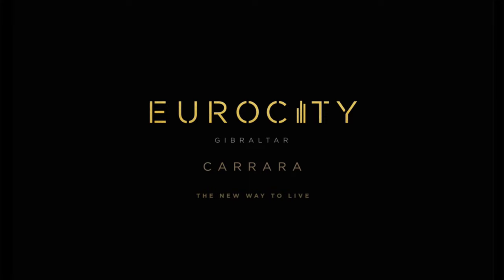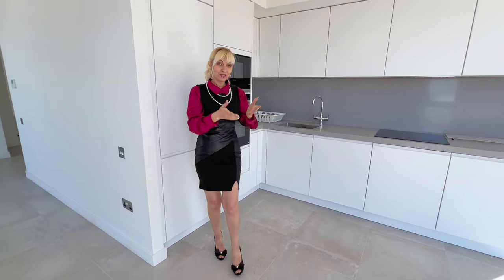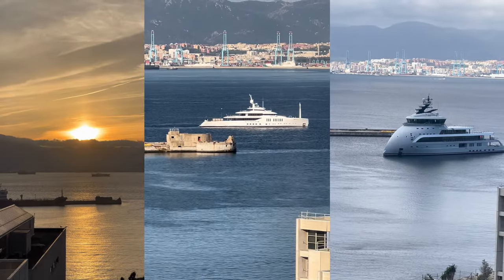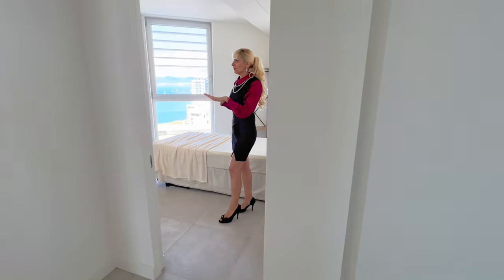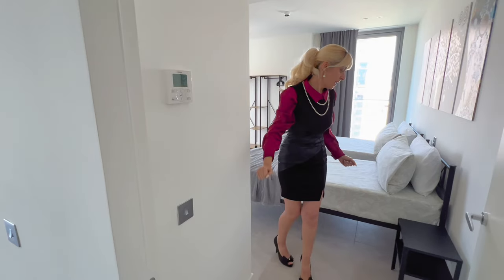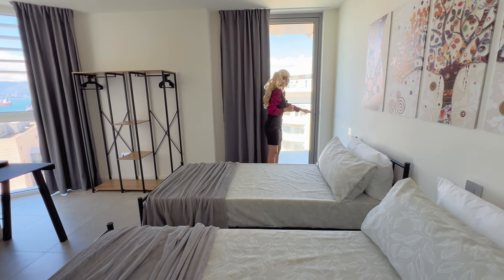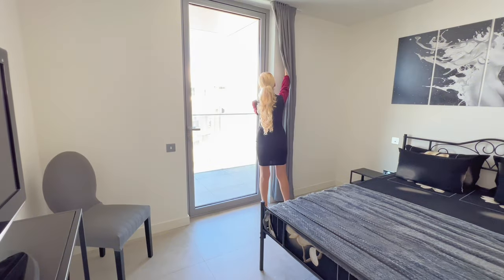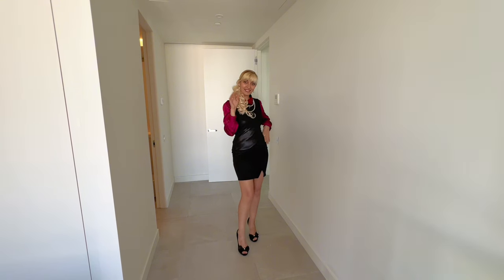My Life in Gibraltar | Room Tour of My Apartment | EuroCity Gibraltar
Welcome to our bright, spacious, modern apartment boasting 3 bedrooms, 2 bathrooms and 2 terraces in the prestigious EuroCity development - right in the heart of Gibraltar, and offering luxury accommodation on a high floor with breathtaking views of Gibraltar, Morocco, Spain and the Gibraltar straits. This new-build property exudes elegance, minimalism, uniqueness, while the spacious, sleek interior offers a serene atmosphere. Free garage parking, entry to the pool and beautiful garden area.
The space
With its convenient location you will find pretty much anything you need at your doorstep - restaurants, bus stops, Morrisons - main grocery store, MCdonalds, and only 5- 10 min walk to the Main street, Irish town or Chatham Counterguard, the King's Bastion Leisure center and the parks (Campion and Commonwealth Parks), 15 min walk either to Ocean village or Queensway Quay marina, 20-25 min walk to Alameda Gardens and Cable Car, 30 min walk to the International Gibraltar Airport, Eroski grocery superstore, Spanish border or the biggest and most popular beach - Eastern beach.

Apartment features:

Spacious, bright and stylish living/dining room with lots of natural light, you can relax on a big and comfortable sofa reading local newspapers or enjoy your meal prepared in a fully equipped kitchen with state of the art appliances. From the living room step into the terrace and enjoy amazing views.

All bedrooms have blackout curtains to make sure you will have a good night sleep with no light going through the windows and convenient USB ports to make sure your gadgets are fully charged.

Master bedroom features ensuite, double bed 150x200cm and smart TV. Second bedroom features 2 single beds 90x190cm but could be joined together if necessary making it a double bed 180x190cm, it also has a smart TV, so everyone can enjoy their favourite programmes. Both rooms share a large terrace.

Third bedroom features one single bed 90X200cm and a desk, so if you need a space/office for work this bedroom will perfectly suit your needs with high speed WiFi (300 mpb) which is available throughout the apartment.

Our apartment is comfortable for accommodating 5 people and perfect for families and couples looking for a relaxing getaway.
Janna Travels life in Gibraltar